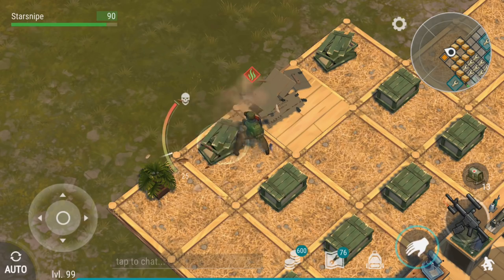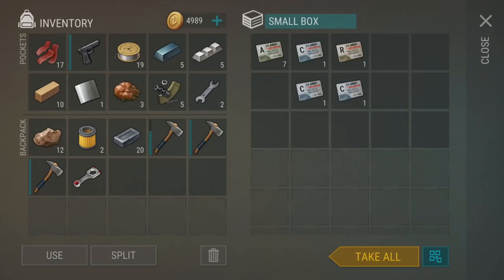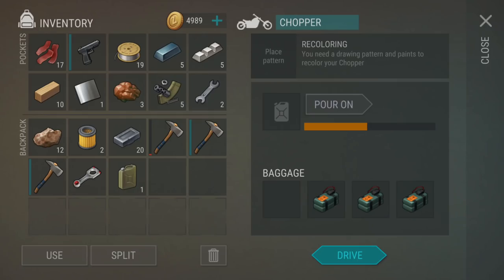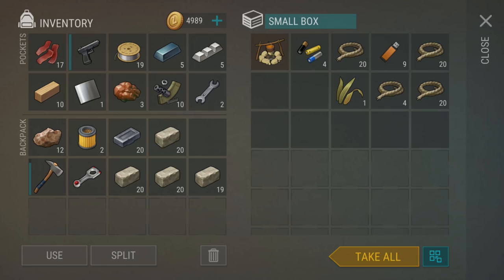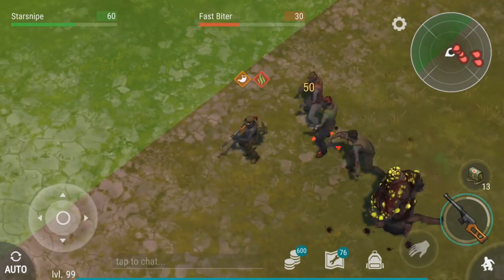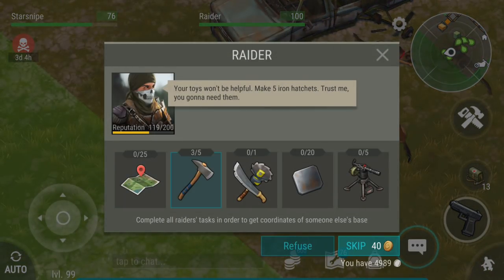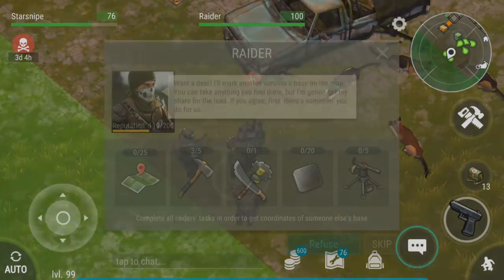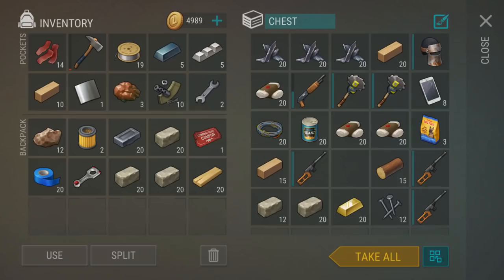SECTOR 7 RADIOACTIVE ZONE + ARMOR - UPDATE 1.8 FIRST LOOK- Last Day On Earth Survival 1.7.12 Update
Welcome to LAST DAY ON EARTH SURVIVAL where THE NEW UPDATE 1.7.12 IS OUT. TODAY WE GOT SECTOR 7 THE RADIOACTIVE ZONE along with RADIOACTIVE ARMOR in this UPDATE 1.8 FIRST LOOK in today's Last Day on Earth Survival 1.7.12 Gameplay video! Last Day on Earth Survival 1.7.12 Gameplay is a ton of fun so far, so I hope you guys enjoy Last Day on Earth: Survival Gameplay!